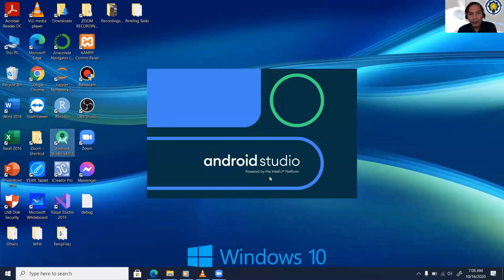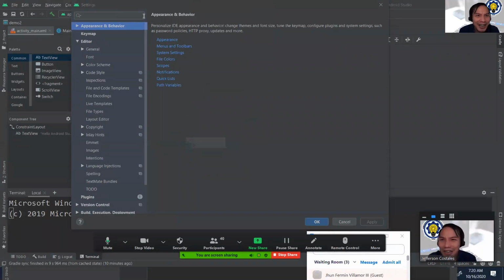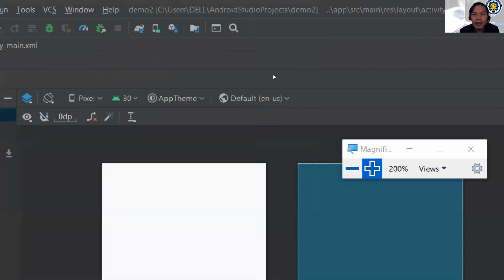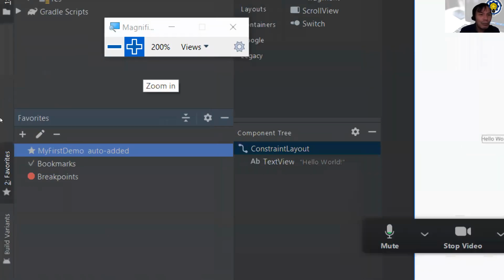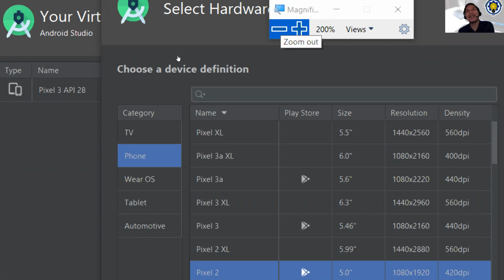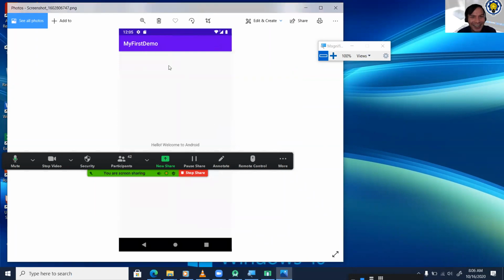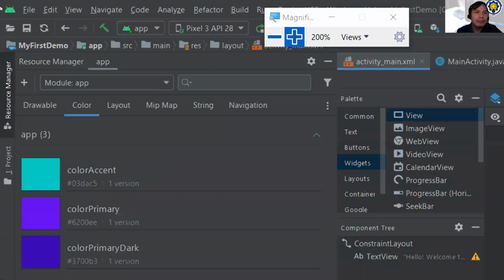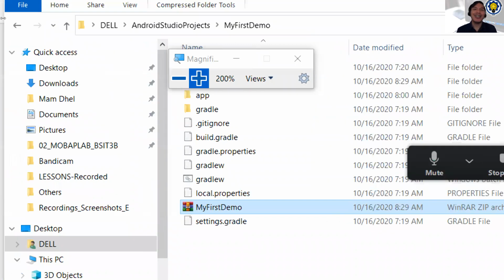Week2 LAB MOBAP new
Getting Ready with Android Studio